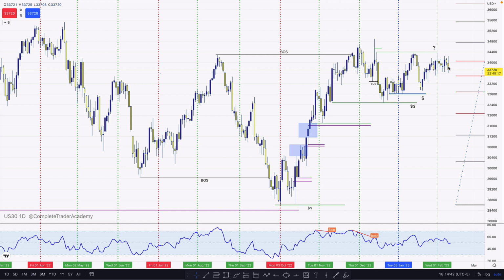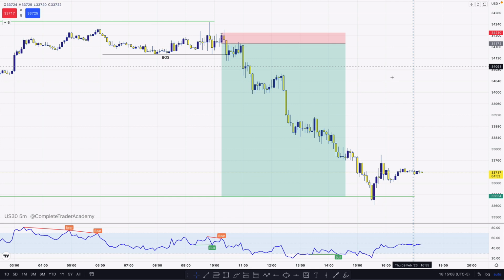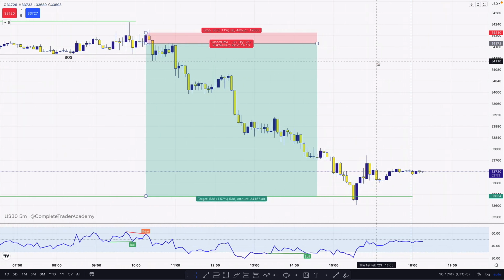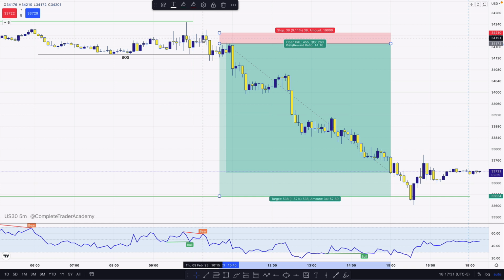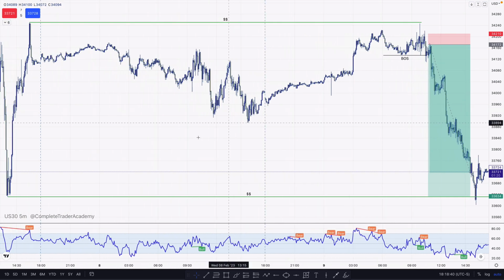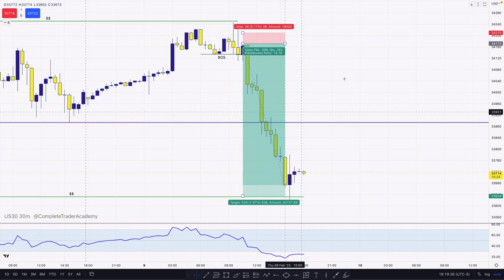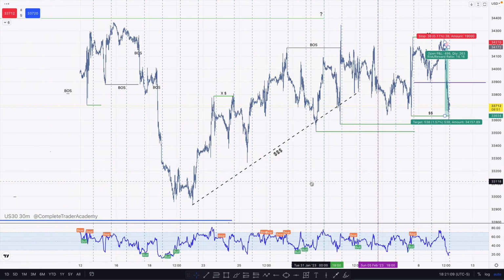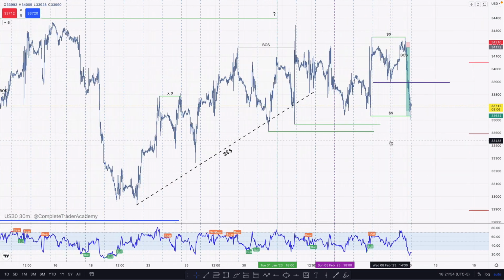2/9/23 DOW JONES DAILY REVIEW